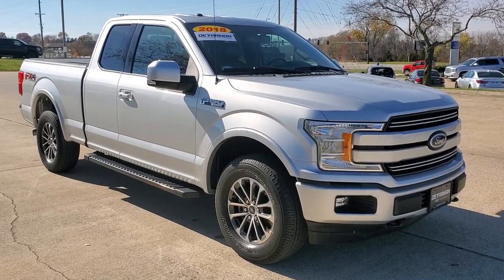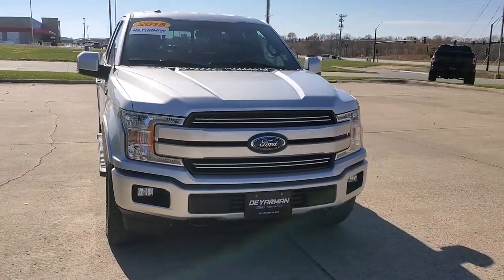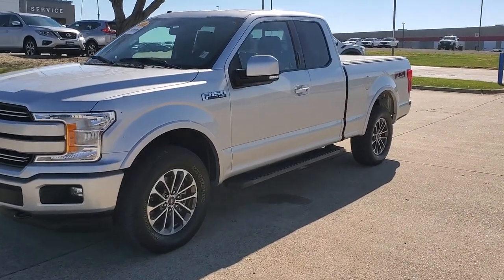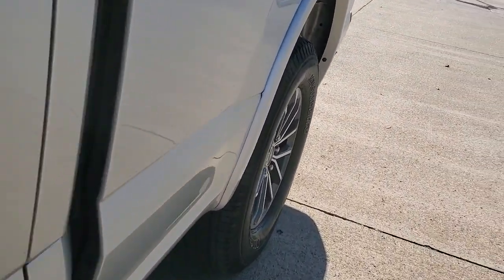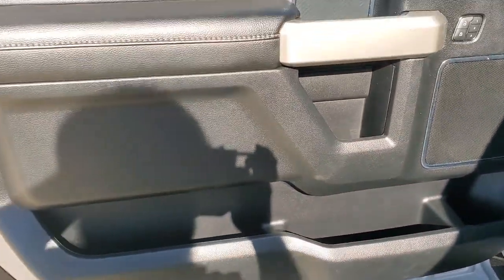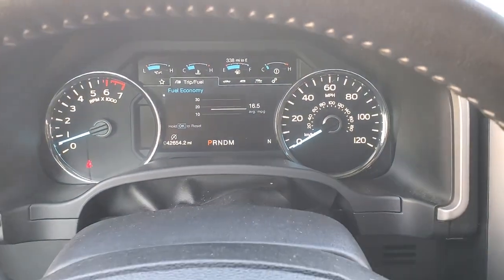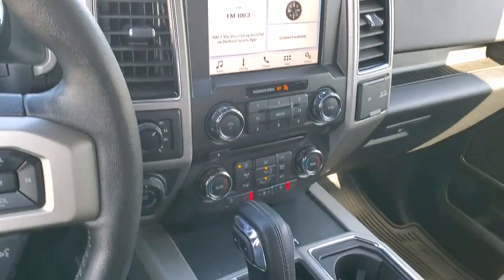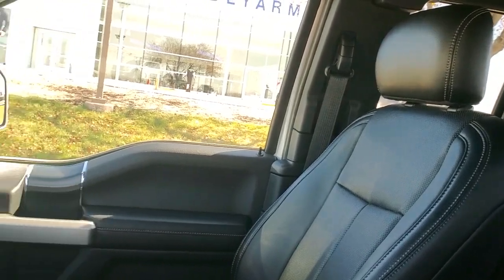2018 Ford F-150 Indianola, Norwalk, Carlisle, Des Moines, New Virginia, IA A9244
Ingot Silver Used 2018 Ford F-150 Lariat available in Indianola, Iowa at DeYarman Ford. Servicing the Norwalk, Carlisle, Des Moines, New Virginia, IA area.

2406 N. Jefferson Way

***2018 FORD F-150 LARIAT, 4X4, 5.0L V8, REMOTE START, REAR VIEW CAMERA, HEATED AND COOLED FRONT SEATS, DUAL ZONE CLIMATE CONTROL, EXTENDED RANGE FUEL TANK, KEYLESS ENTRY, TAILGATE STEP, AUTOMATIC HEADLIGHTS, ILLUMINATED ENTRY, TRAILER TOW PACKAGE, FX4 OFF-ROAD PACKAGE. CERTIFIED WITH 12MO./12000 MILE LTD. BUMPER TO BUMPER WARRANTY, FULL TANK OF FUEL ON DELIVERY, MUST PASS 175 POINT INSPECTION, 2YRS FREE MAINTENANCE, 12 MONTH WHEEL/TIRE, DENT & WINDSHIELD REPAIR*** Certified. 110V/400W Outlet, 2-Bar Body-Color Grille w/4 Minor Bars, 4x4 FX4 Off-Road Bodyside Decal, Accent-Color Angular Step Bars, Automatic temperature control, BLIS Blind Spot Information System, Body-Color Front & Rear Bumpers, Box Side Decals, Class IV Trailer Hitch Receiver, Equipment Group 501A Mid, Exterior parking camera rear: With Dynamic Hitch Assist, Front dual zone A/C, Front fog lights, Fully automatic headlights, FX4 Off-Road Package, GVWR: 7,050 lbs Payload Package, Heated front seats, Higher-Capacity Radiator, Higher-Power Cooling Fans, Hill Descent Control, Illuminated entry, Lariat Sport Appearance Package, LED Sideview Mirror Spotlights, Off-Road Tuned Front Shock Absorbers, Power Glass Sideview Mirr w/Body-Color Skull Caps, Pro Trailer Backup Assist, Remote keyless entry, Remote Start System w/Remote Tailgate Release, Reverse Sensing System, Single-Tip Chrome Exhaust, Trailer Tow Package, Universal Garage Door Opener, Upgraded Front Stabilizer Bar, Ventilated front seats, Wheels: 18 6-Spoke Machined-Aluminum. CARFAX One-Owner. Clean CARFAX. Recent Arrival! Odometer is 13511 miles below market average! Ingot Silver 2018 Ford F-150 Lariat 4WD 10-Speed Automatic 5.0L V8brFord Gold Certified Details:brbr  * Transferable Warrantybr  * Powertrain Limited Warranty: 84 Month/100,000 Mile (whichever comes first) from original in-service datebr  * Limited Warranty: 12 Month/12,000 Mile (whichever comes first) after new car warranty expires or from certified purchase datebr  * Warranty Deductible: $100br  * Roadside Assistancebr  * Vehicle Historybr  * 172 Point Inspectionbr  * and 22,000 FordPass Rewards Points to use toward first two maintenance visitsbrbrbrAwards:br  * 2018 KBB.com Brand Image Awards   * 2018 KBB.com 10 Most Awarded Brands